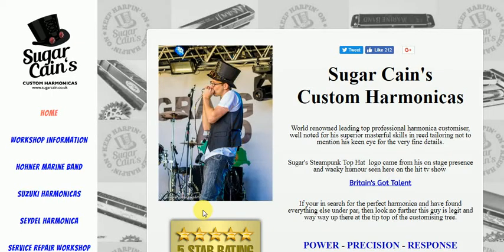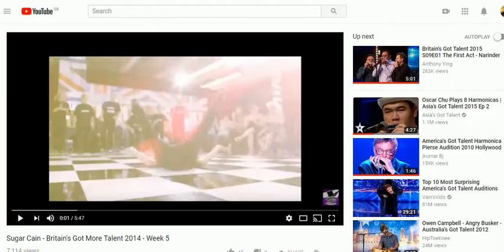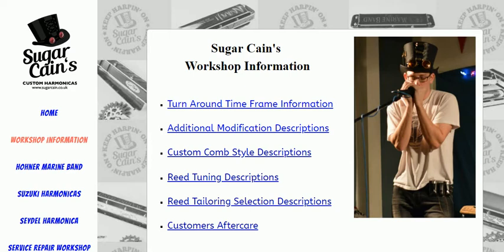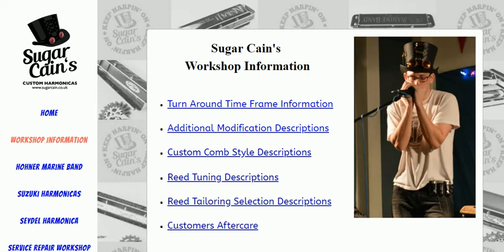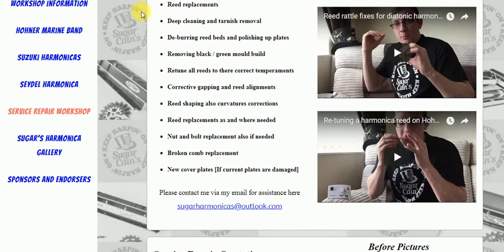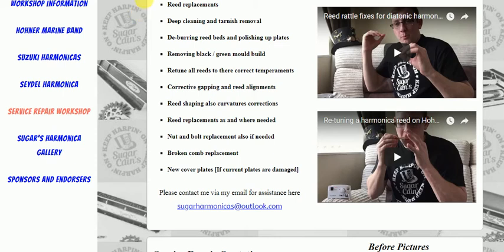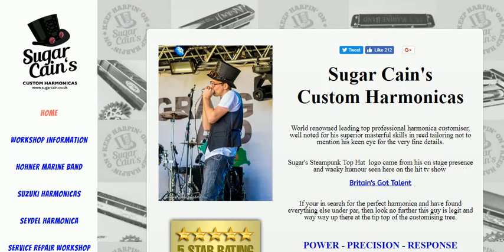SUGARCAIN CUSTOM HARMONICAS.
This man has appeared on Britain's Got Tallant playing the Harmonica, but his real tallent lies in customising them her is a link Link to Sugar Cain